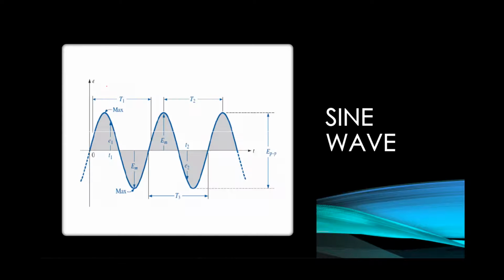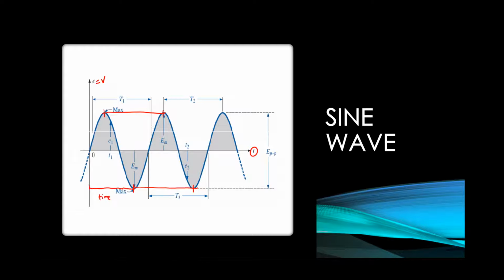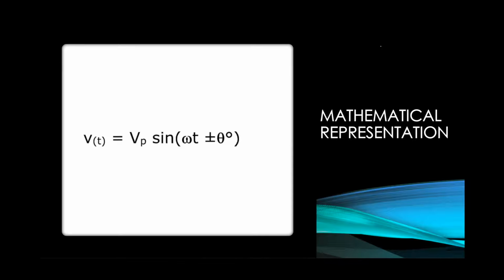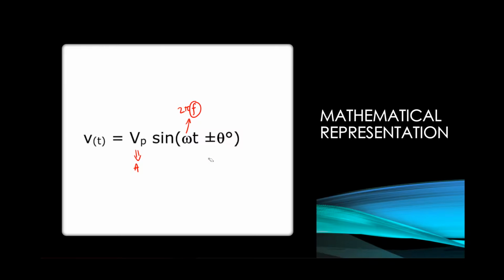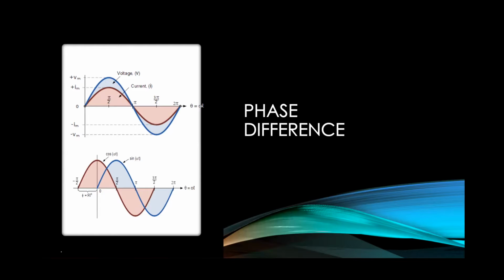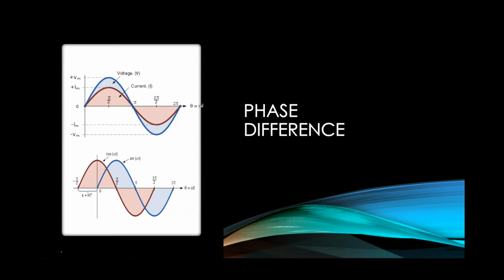ENGG104 - AC Sine Wave